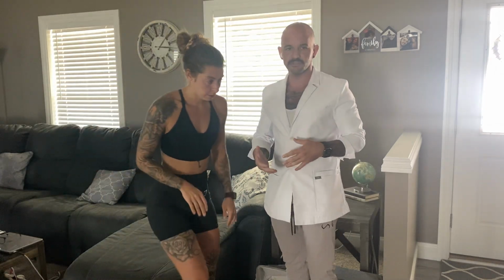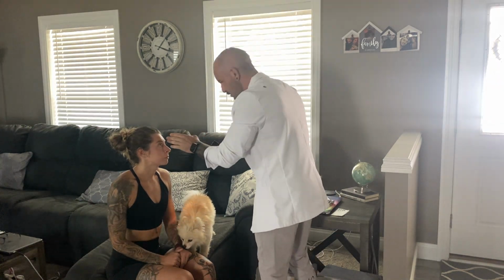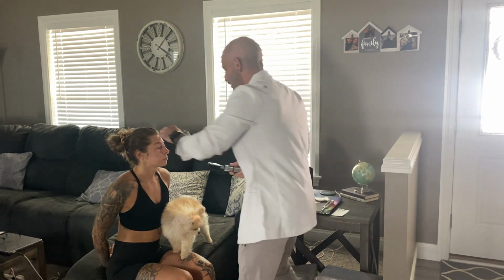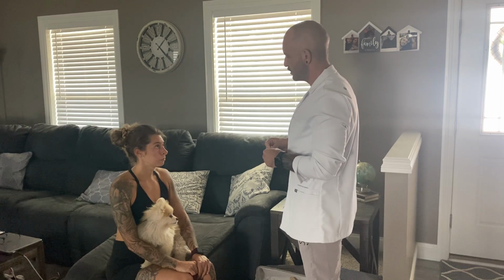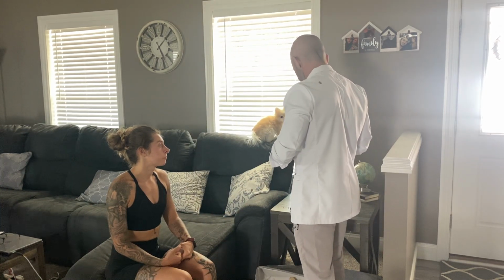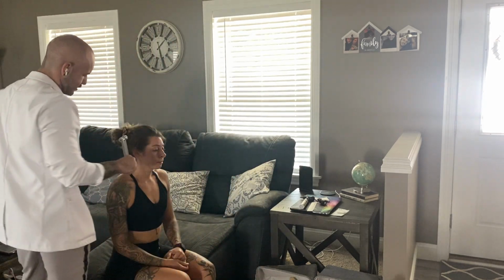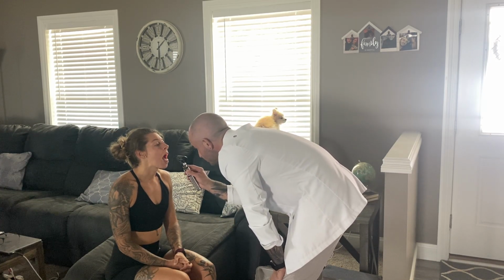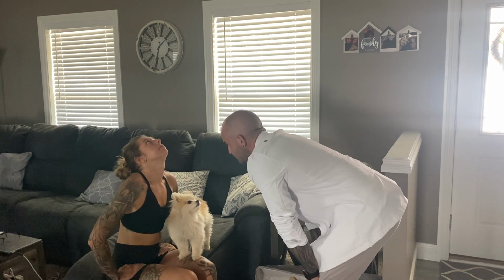Week 9 : Head to Toe (1 of 3)